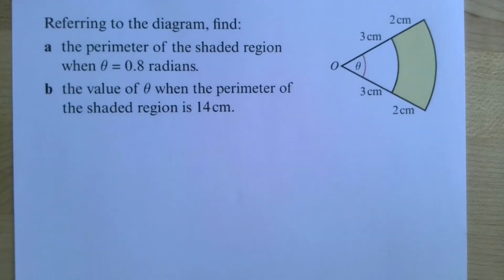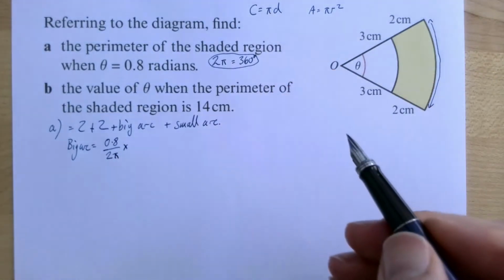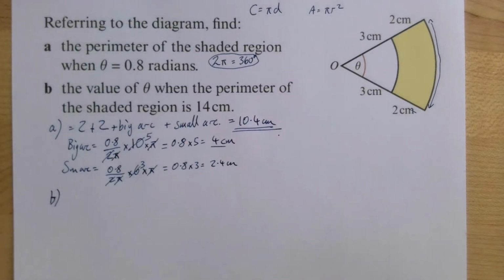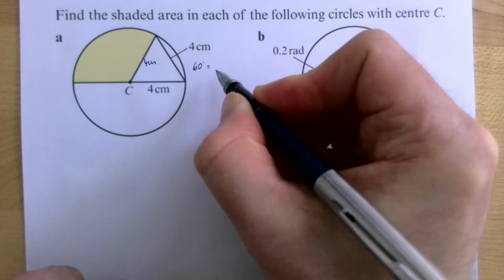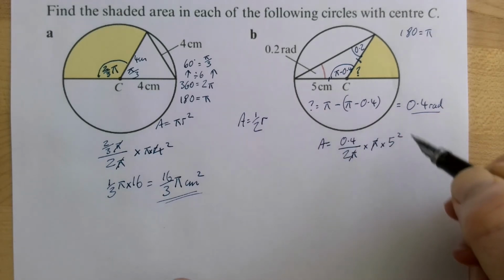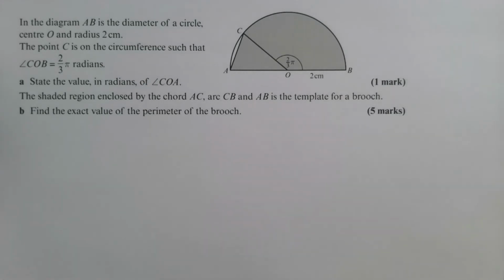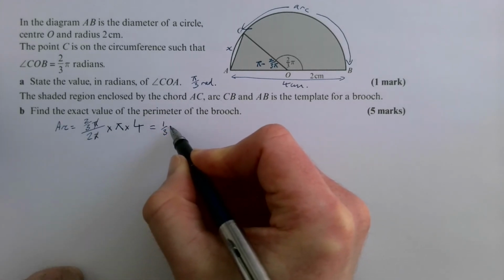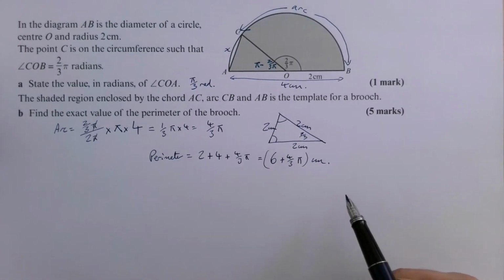Using Radians to find perimeters and areas of sectors